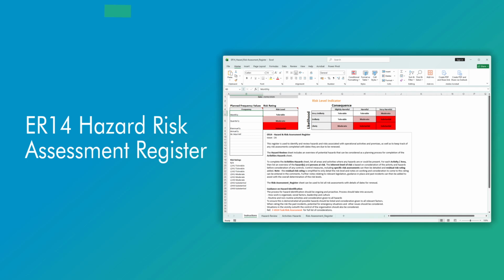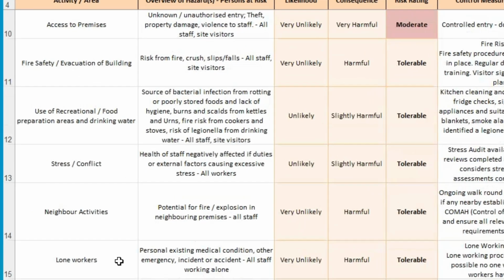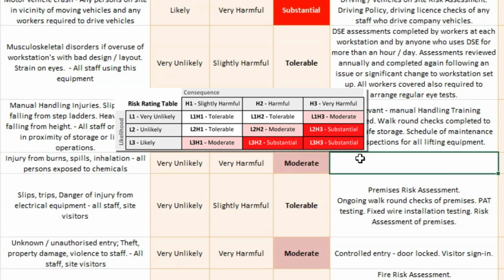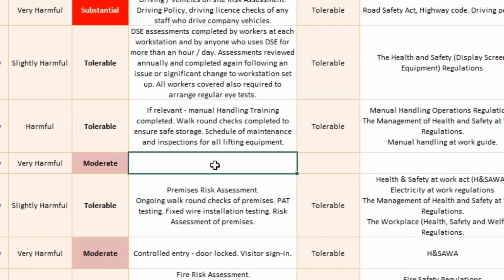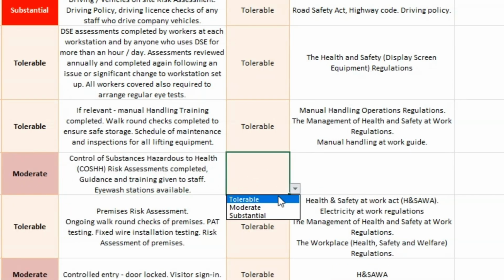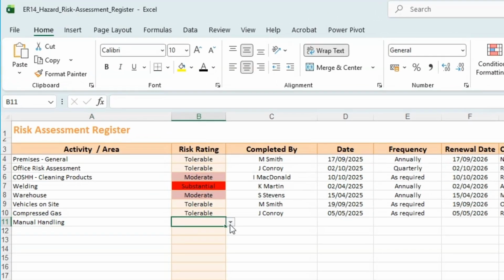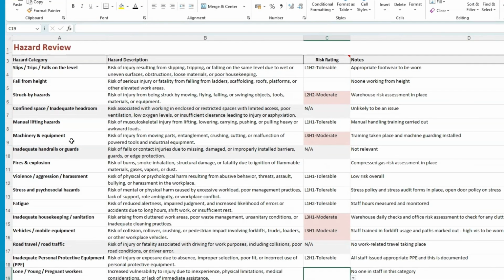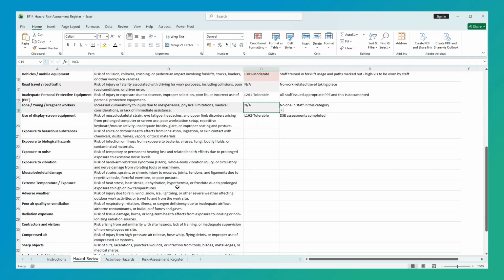ER14 Hazard and Risk Assessment Register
The ER14 Hazard-Risk Assessment Register is an Excel document which can be used to compile an overview of all activities, hazards, controls, relevant legislation and risk assessments that have been completed.
The register also includes a hazard prompt sheet which can be used to ensure all hazards present in your business have been met with a risk assessment.